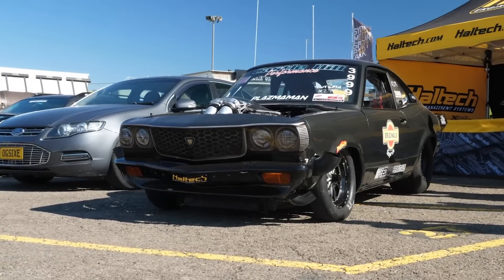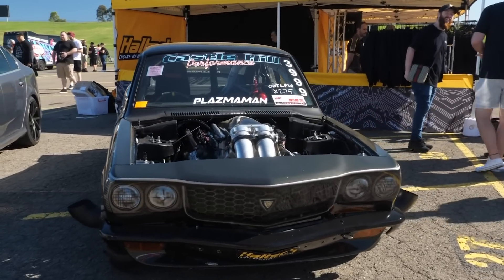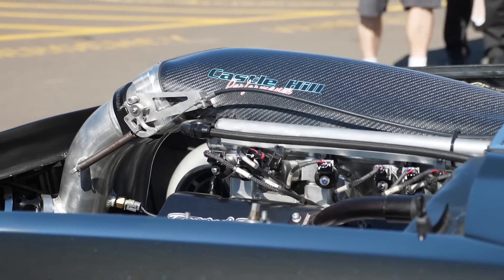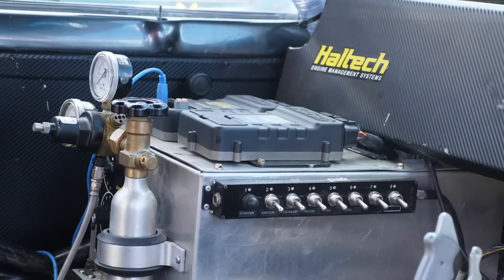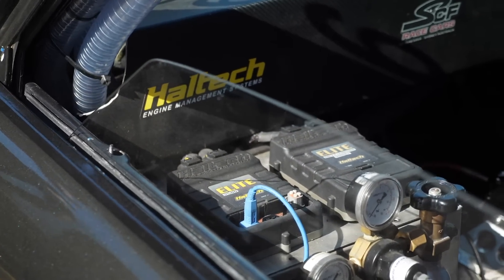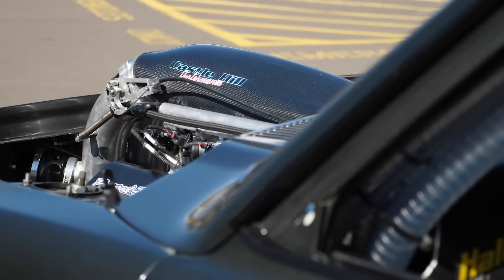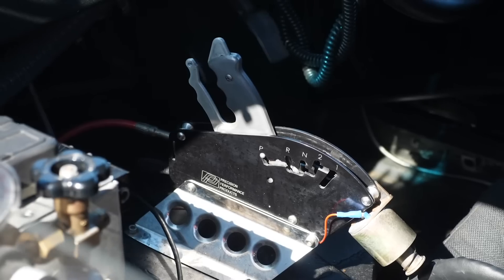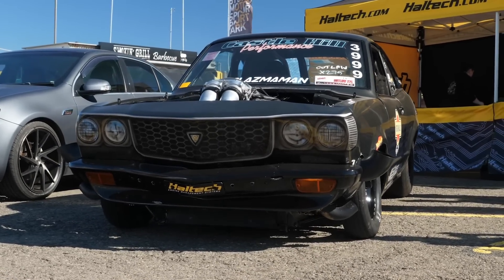9.2L, 3000HP Mazda RX3 | Twin Turbo Big Block V8 [TECH TOUR]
It’s not often you see a turbocharged 9.2L big block Chev spooned into a Mazda RX3 coupe, but that’s exactly what Castle Hill Performance have done, and we’re glad they did.

Producing around 3000HP with the help of 2 Precision 98mm Gen2 turbochargers this RX3 is the fastest in the X275 Radial class in Australia at the time of filming with a 4.26 @ 182mph on the 1/8th and a 6.7s pass on the 1/4 mile, although it’s not set up for this.

The 560cu Chev runs a 4.25" *(Not 9.25 as stated sorry, slip of the tongue!)* Crower stroker crank, BME rods and pistons, Jesel rocker gear, CID heads and titanium valves and a dry-sump oiling system helps keep lubrication on point. The 98mm Gen2 turbos run Turbosmart external wastegates and a CO2 boost control system managed by the Haltech Elite 2500. A modified 2-speed Turbo 400 transmission is used to help drive power to the Ford 9” rear differential.

Interestingly this was the first car in the world to run Haltechs REM (Race Engine Management) expansion module as it was used to test the torque management system this features which monitors driveshaft speed vs time in order to act as a form of traction control by cutting or retarding timing when wheel slip is detected. The REM unit also allows for the 8 extra injectors required, bringing the total to 16 in staged format.